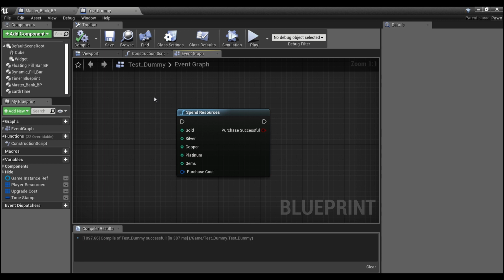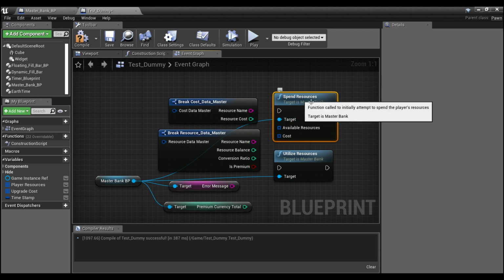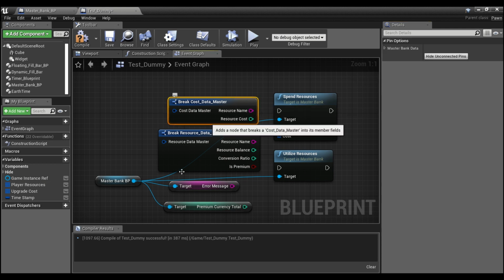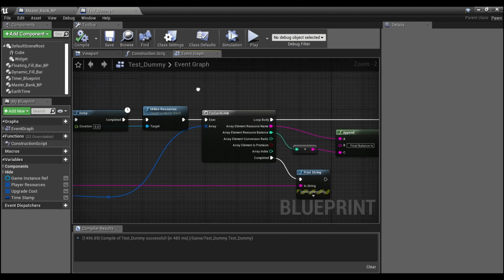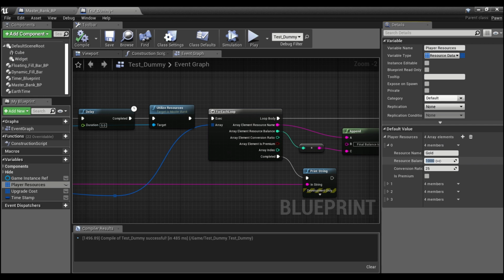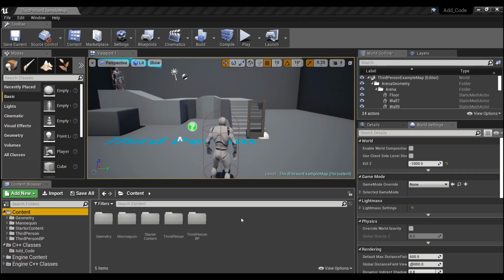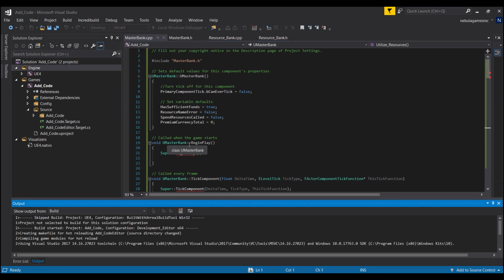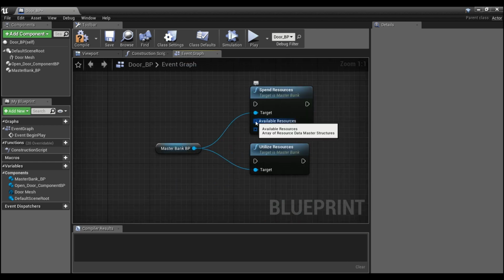Unreal Engine 4 Tutorial: Updated Upgrade Purchase Node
Update to the "upgrade/purchase" node video. New features include:

- Custom resource names without going into C++
- Ability to add a confirmation widget/event prior to completing the transaction